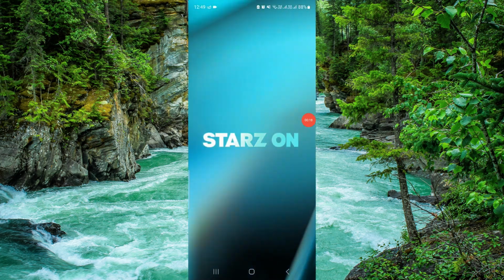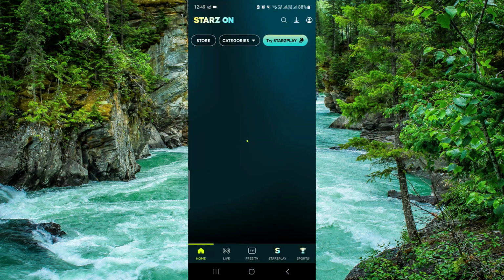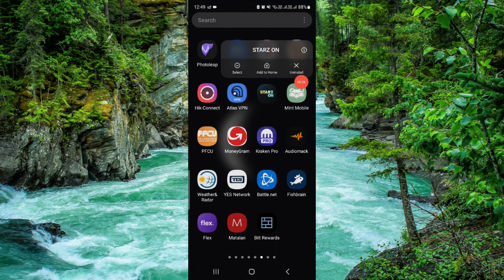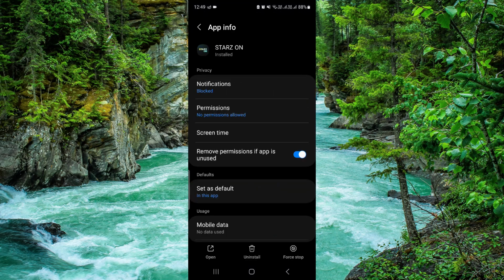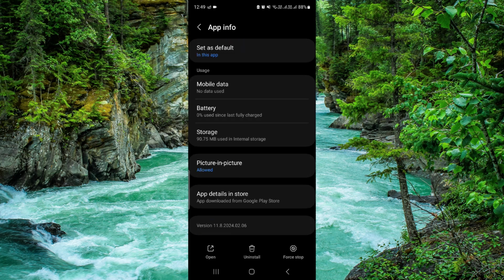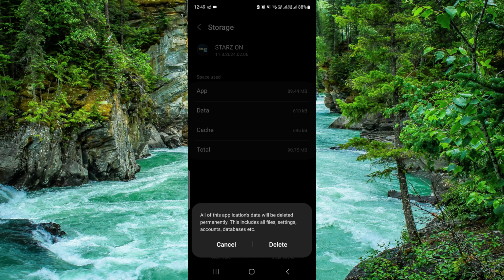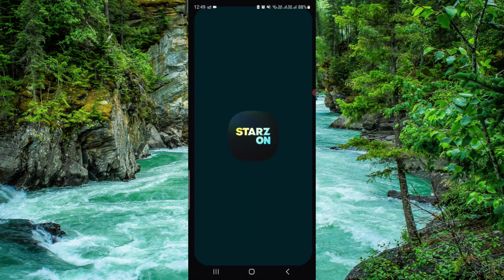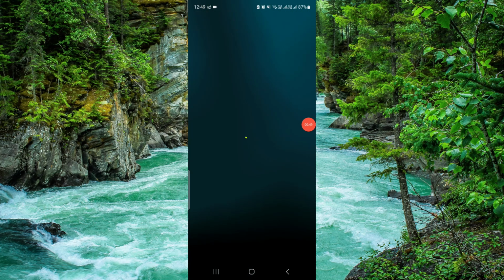✅ How to Fix Starz App Error Code 401 (Best Method)